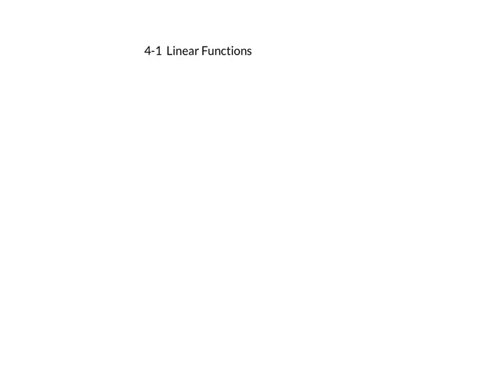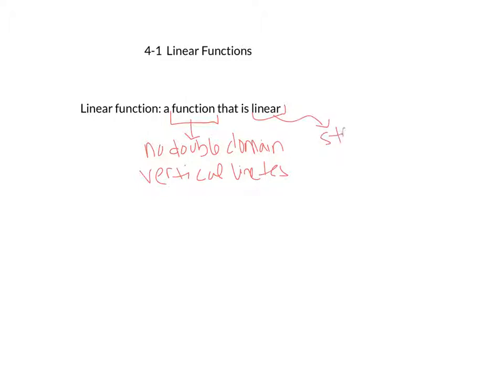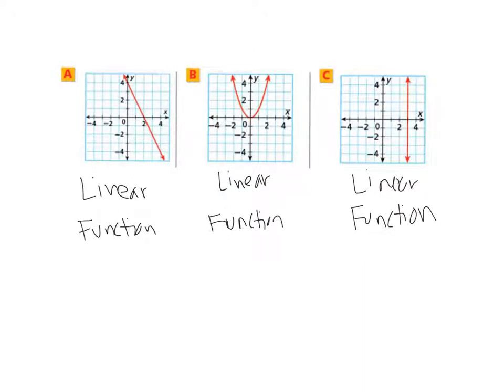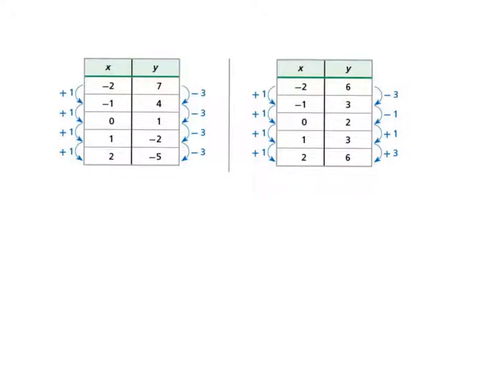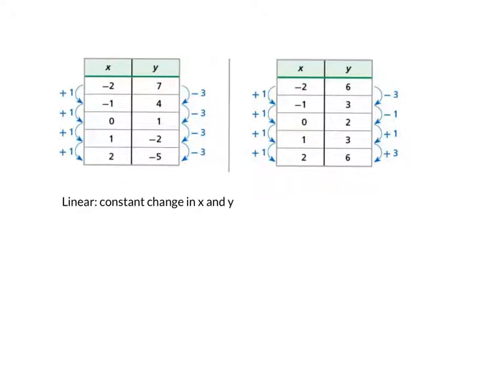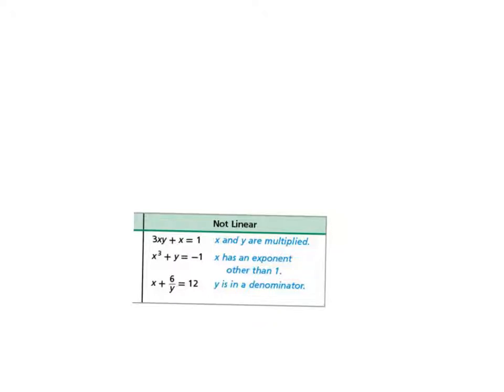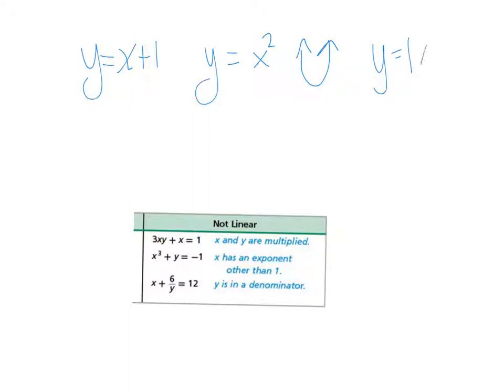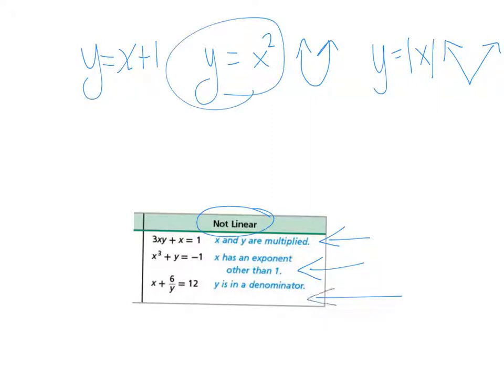4-1 Linear Functions Algebra